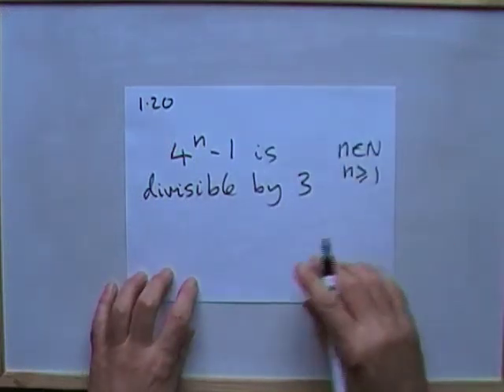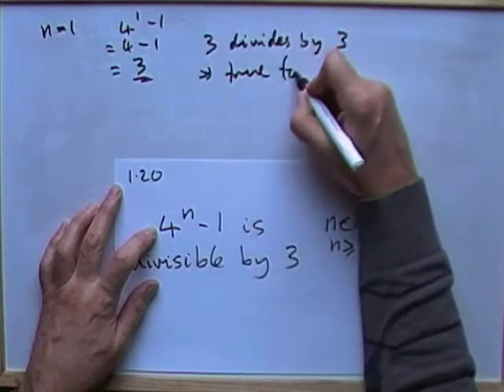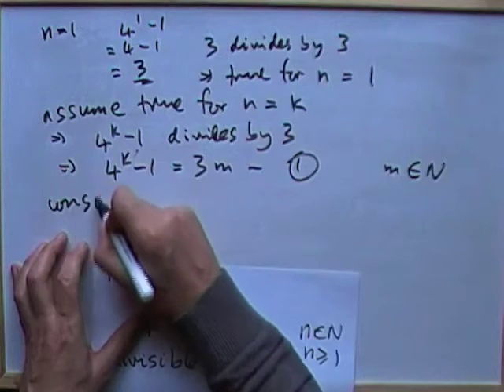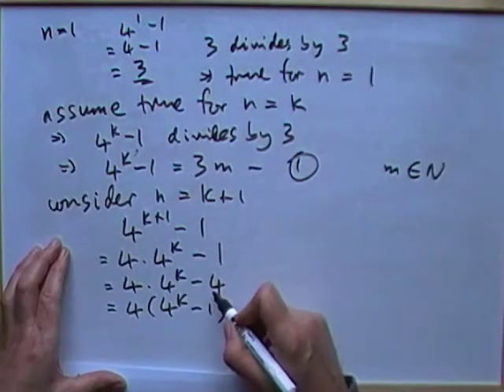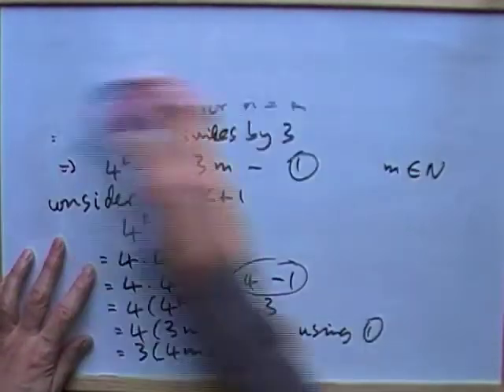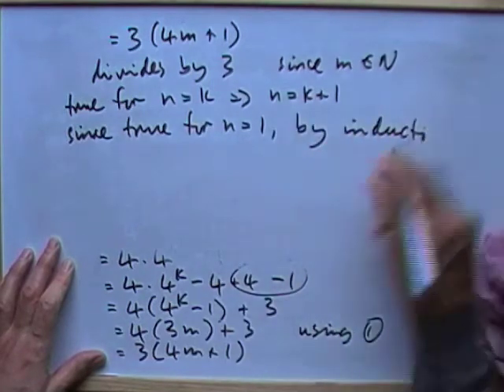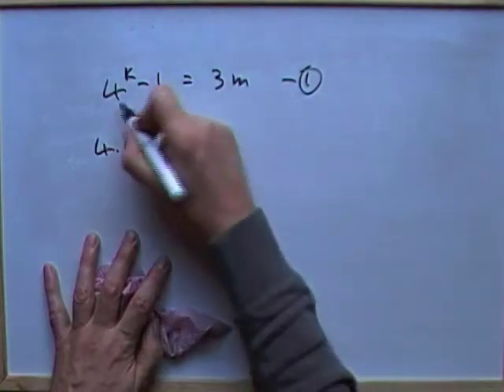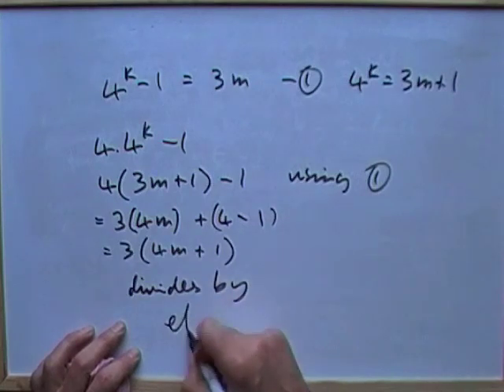Advanced Higher Mathematics: proof by induction - divisibility type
Number 1.20 from AH maths camp.
Proof by induction involving divisibility.